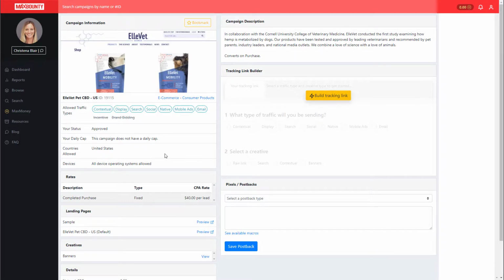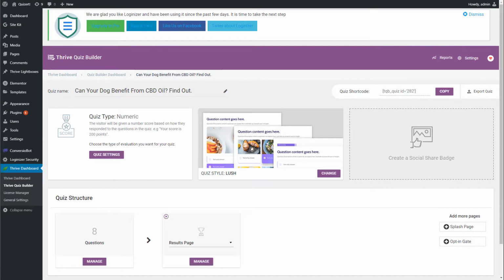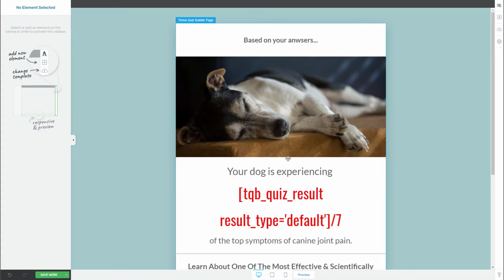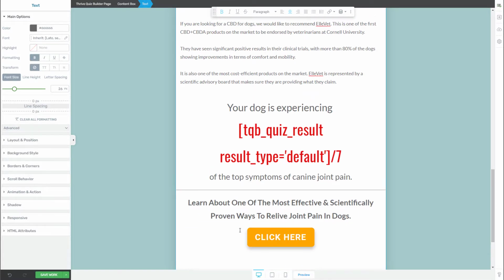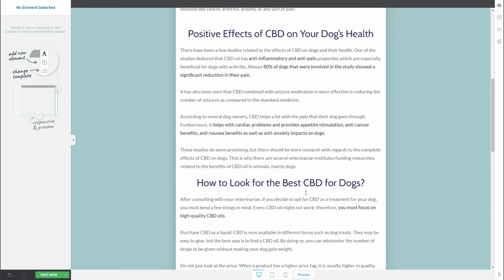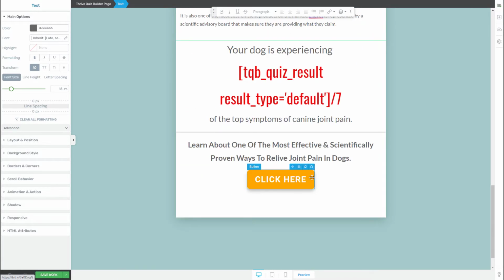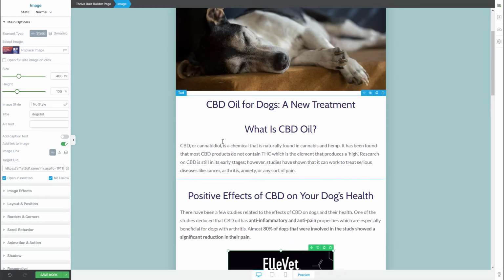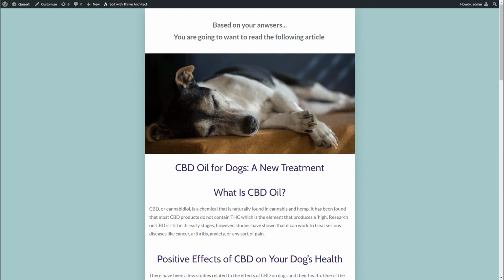How To Build A Maxbounty Quiz Site. Making More Money & Final Steps. Learn To Make Money Online